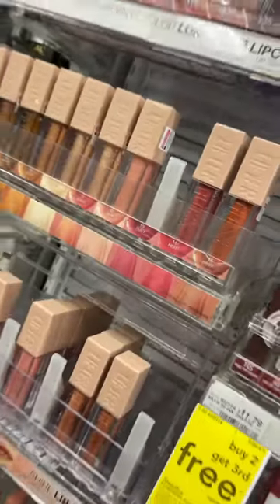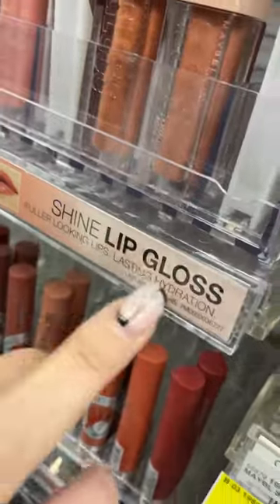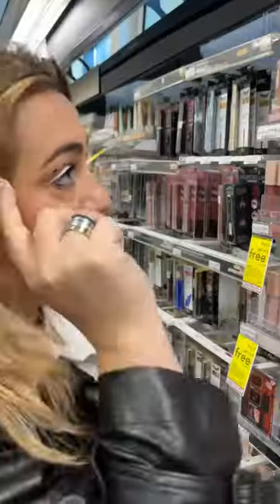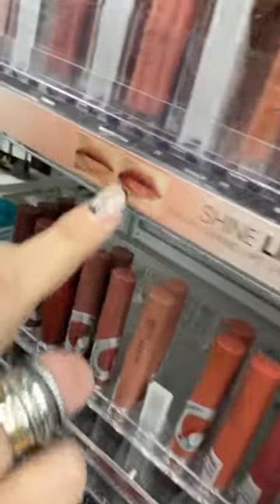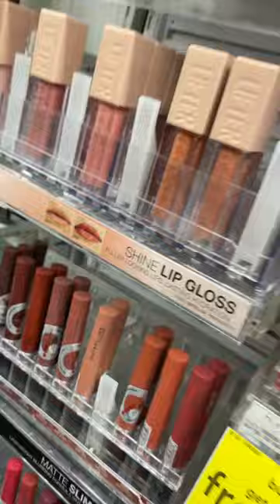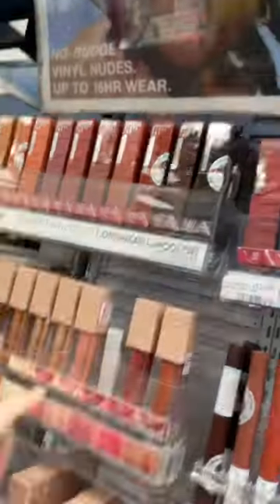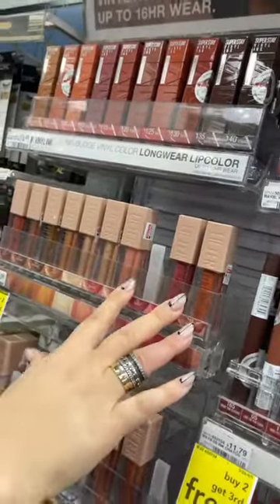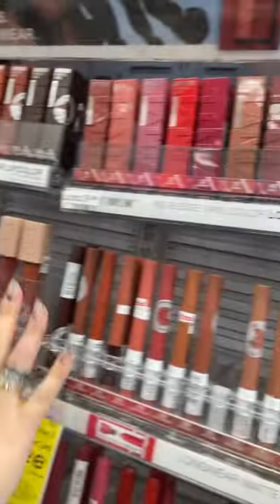(PART 2) Drugstore Makeup Shopping 101